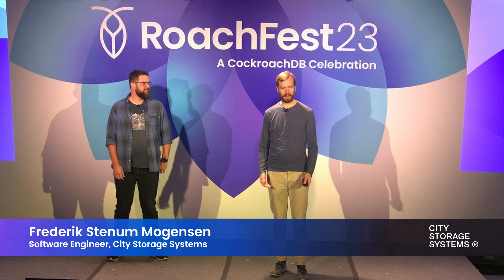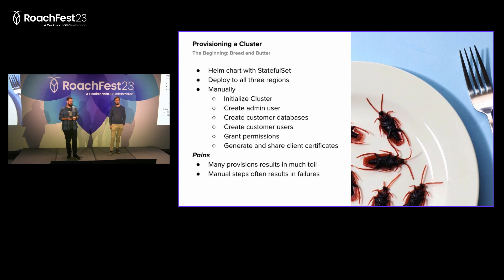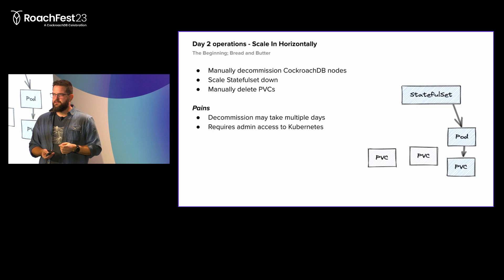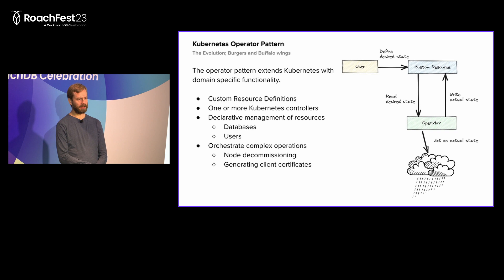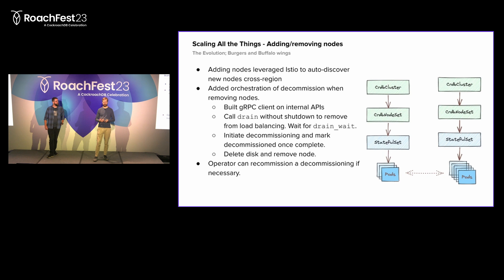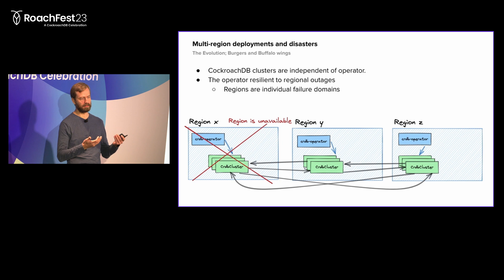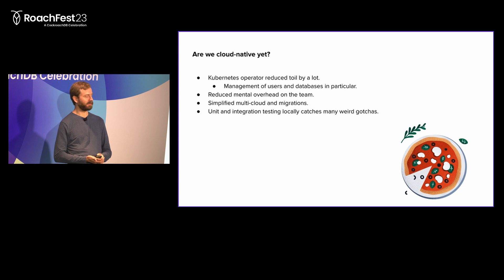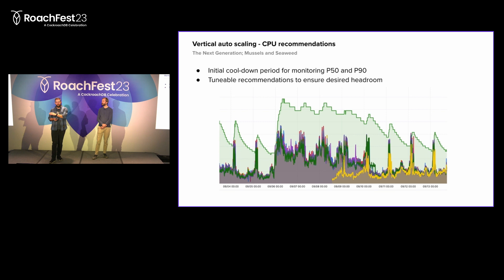CockroachDB on Kubernetes: Trials and triumphs | RoachFest 2023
This presentation by the internal infrastructure storage team at City Storage Systems focused on managing storage as a service provides a practical, in-depth look at their three-year experience of running CockroachDB on Kubernetes as their main production database. We'll share the lessons learned from building a home-grown K8s operator and achieving multi-region and multi-cloud compatibility, including a successful cloud migration. The team discusses cost and reliability tradeoffs, as well as showcase trials and triumphs in implementing resizable disks, CPU autoscaling, topology considerations, disaster recovery tooling, and more. Join us as we explore the highs and lows of their cloud adventure.

00:00 What is City Storage Systems and how do they use CockroachDB?
01:08 Why are they running CockroachDB?
02:19 The benefits of Kubernetes
03:12 Provisioning a CockroachDB cluster on Kubernetes
04:16 Day 2 Operations - Scaling disks
06:35 Day 2 Operations - Scale in horizontally
07:53 Day 2 Operations - Scale out horizontally
09:18 Lessons from the journey so far
10:44 Kubernetes operator pattern
11:39 Writing a CockroachDB operator
13:13 Scaling all the things - Adding and removing nodes
15:22 Scaling all the things - Disks Take 2
16:09 Lessons learned from scaling
17:19 Multi-region deployments and disaster recovery
19:28 Cloud migration with CockroachDB and the Kubernetes Operator
21:47 Lessons learned from building with a cloud-native mindset
23:40 Vertical auto scaling - CPU recommendations
25:48 Scaling Disks - Take 3 - Scale up
28:34 CockroachDB on Spotnodes
30:59 Key takeaways

CockroachDB on Kubernetes: Trials and triumphs and other keynotes from RoachFest 2023 at our on-demand page: